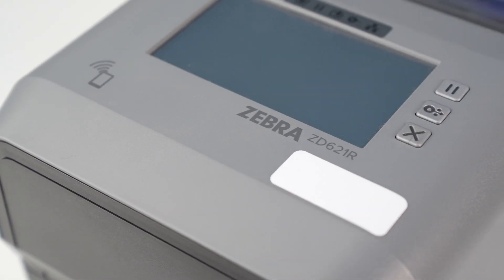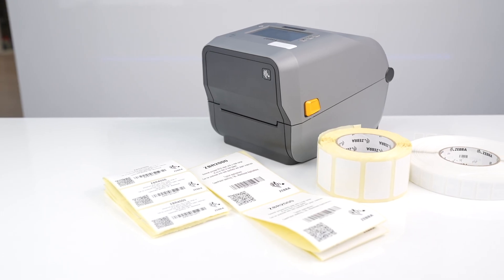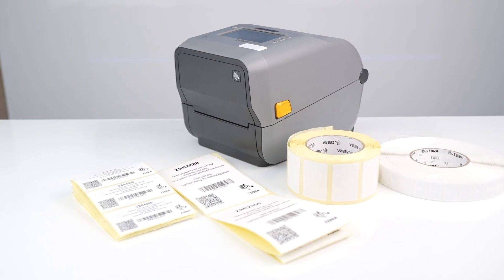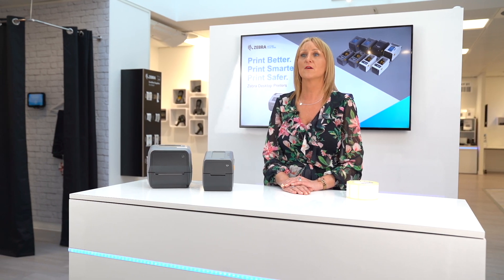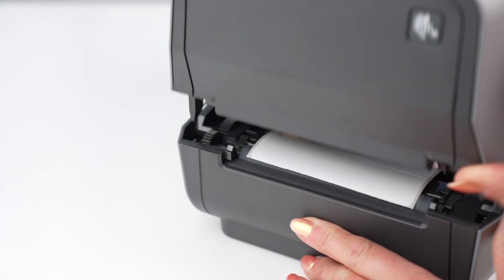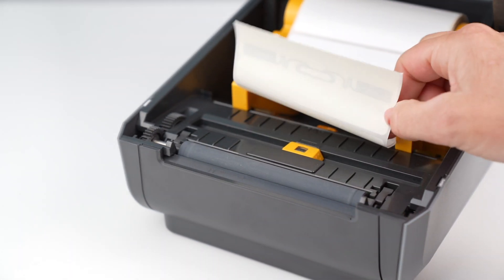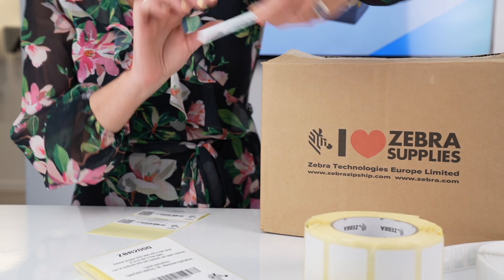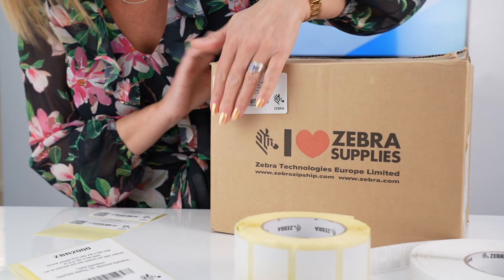Zebra Desktop RFID Solutions - ZD611 and ZD621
In this video, Our EMEA Regional Product Manager, Lisa Anderton, provides an overview of the RFID versions of Zebra's Premium tier Desktop Printers - the 2" ZD611R and 4" ZD621R.